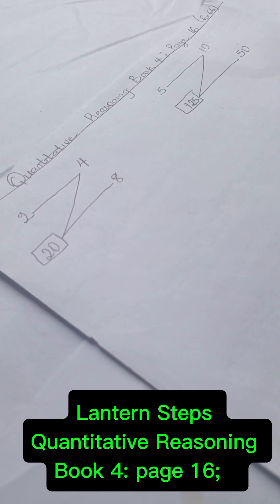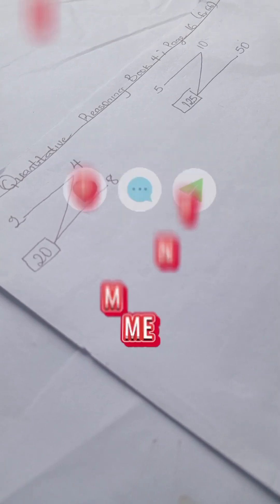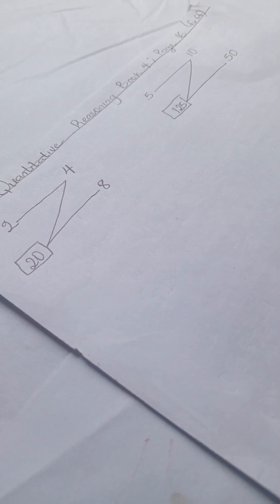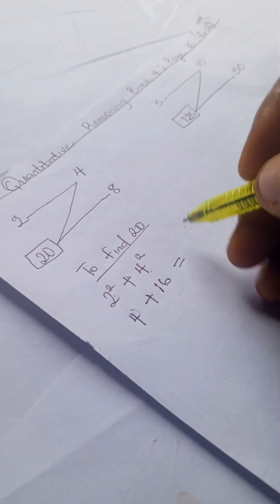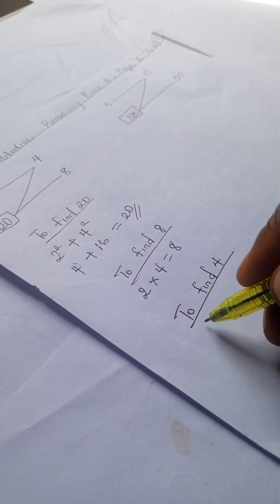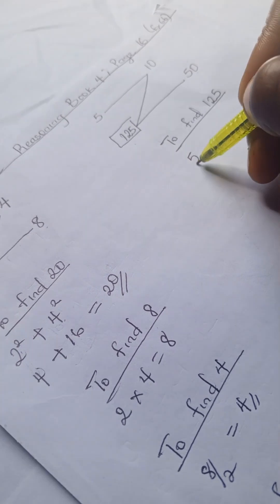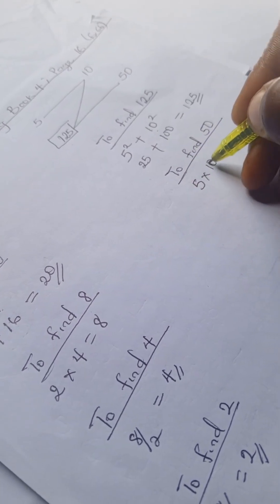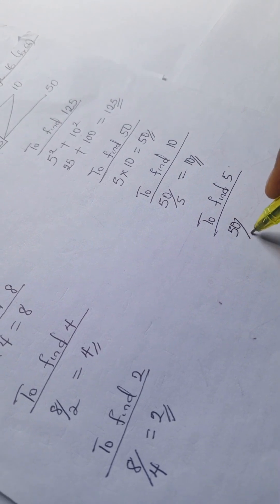Quantitative Reasoning Solutions for Primary School|Lantern Steps Quantitative Reasoning Book 4